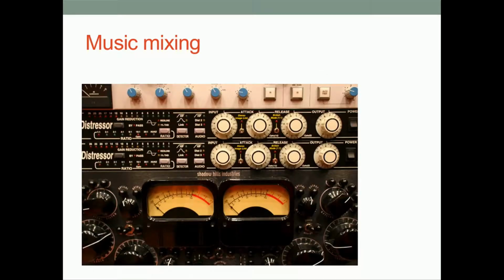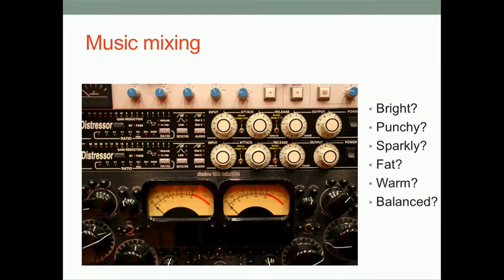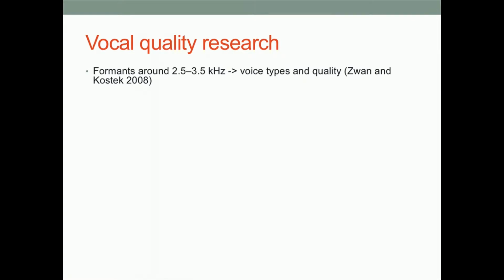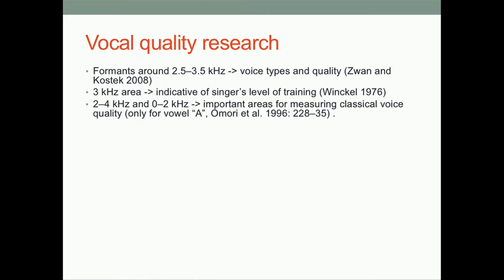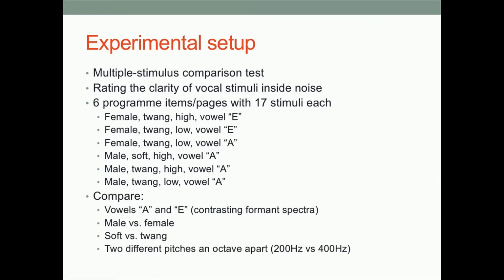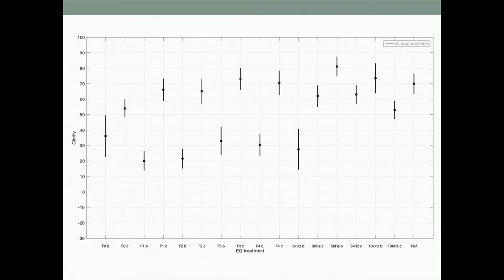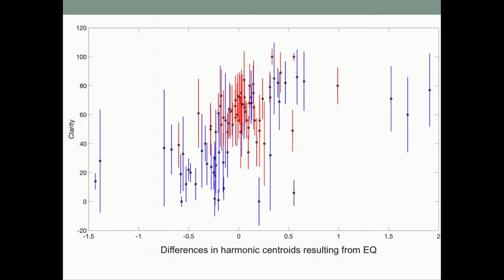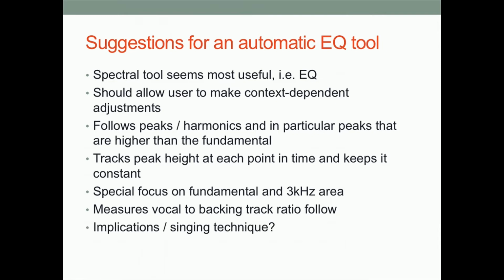Kirsten Hermes: How can vocal tone clarity be achieved in the mix?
This presentation took place as part of the conference Crosstown Traffic: Popular Music Theory and Practice, which was hosted by The University of Huddersfield from September 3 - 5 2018. This event combined the IASPM UK&Ireland Biennial Conference, the 13th Art of Record Production Conference (ARP), an ISMMS conference, and the additional participation of Dancecult.

A recurrent theme within popular music studies has been discussion of how the field can integrate different disciplines and professions, for example exploring both music and its context; involving both practitioners and researchers; and encouraging interdisciplinary and collaborative work. Many different issues make such approaches challenging, and various different popular music focused subject organisations have developed somewhat independently of one another. This conference brought four such groups together, to exchange knowledge, collaborate, and encourage crosstalk.

/// SUPPORT

Centre for Music, Culture and Identity (CMCI), University of Huddersfield

The International Association for the Study of Popular Music UK and Ireland Branch (IASPM UK & Ireland)

Association for the Study of the Art of Record Production (ASARP)

Dancecult Research Network (DRN) studies into electronic dance music culture

/// ORGANIZERS

IASPM UK&I: Rupert Till
ARP: Katia Isakoff, Shara Rambarran
ISMMS: Karl Spracklen
Dancecult: Graham St. John
University of Huddersfield: Jan Herbst, Austin Moore, Lisa Colton, Toby Martin, Catherine Haworth, Mark Mynett

/// CREDITS

This online project was edited, collated, and made available online by Chris McConnell, Jack Zissell, and Colin Frank.

/// PRESENTATION DETAILS

How can vocal tone clarity be achieved in the mix? Scientific and creative perspectives

Kirsten Hermes - University of Westminster (UK)

/// ABSTRACT

Vocal tone clarity (VTC) is one of the most important parameters of high quality popular music mixes. This is the extent to which the spectral shape of a vocal recording allows all the important components of its natural timbre to be heard. Currently, there is no formally proven basis of the acoustic factors that make recorded vocals clear (Hermes et al. 2018). However, since changes in the spectral clarity of single sounds can be predicted (Hermes et al. 2017), it is likely that this is also possible for vocals. Vocal clarity was assessed previously in a combined literature review, pilot listening test and self-reflection (Hermes et al. 2018). It was established that spectral parameters are especially important for vocal clarity, in particular the power distribution over frequency in a recording (as measured by the harmonic centroid). Additional important parameters are the relative amount of energy in different frequency areas, intensity over time, as altered by compression, the ratio between tonal and noise components and the presence of distortion and artefacts. In the mix, masking and fusion phenomena can compromise a vocal’s audibility, reducing clarity. The focus of the current study will be the impact of the relative amount of energy in different frequency areas on VTC. For this, a cross-disciplinary approach is taken, involving feedback from practitioners, own observations and a listener based study.